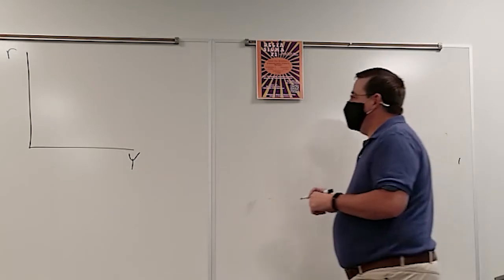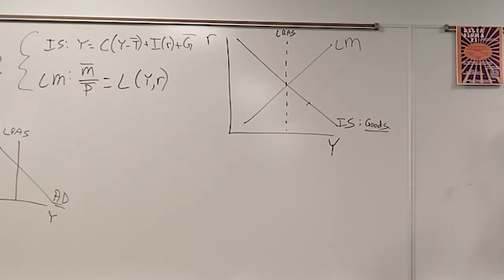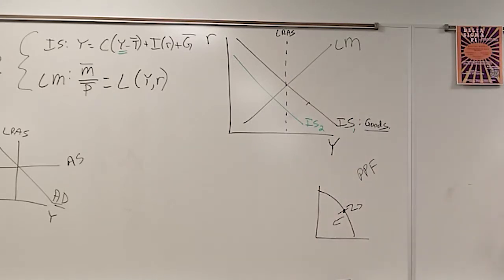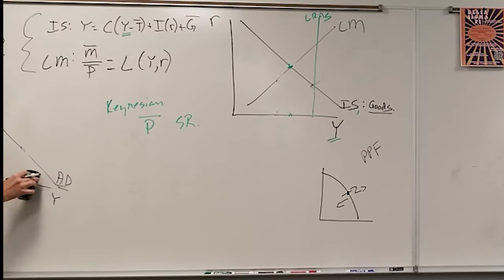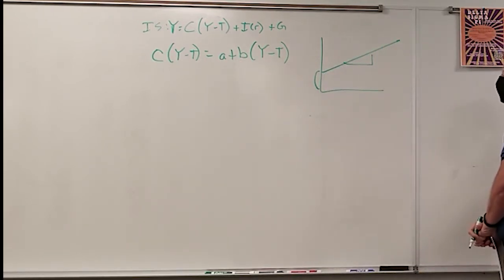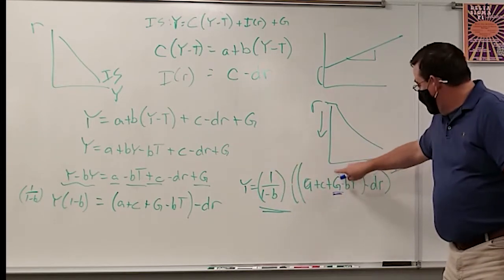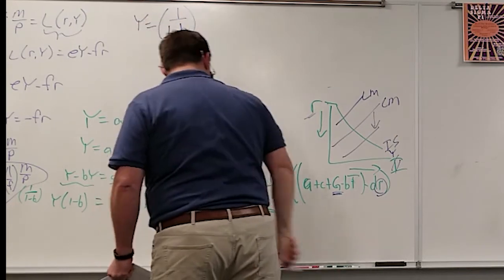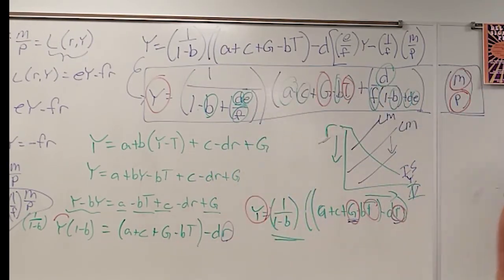ECON302F20 Chapter 12 Part 2